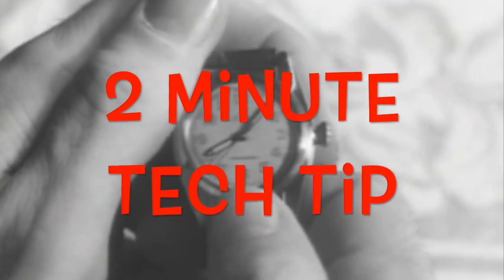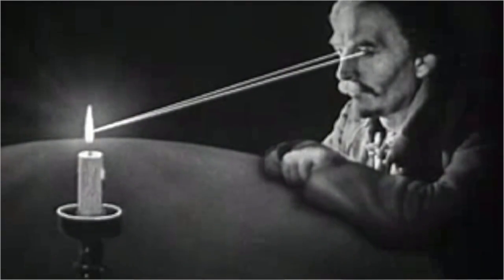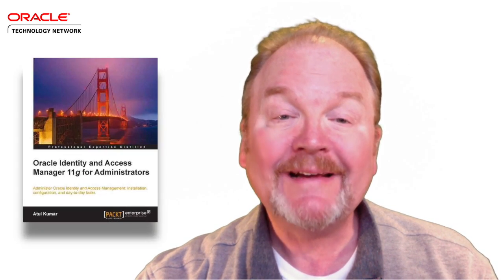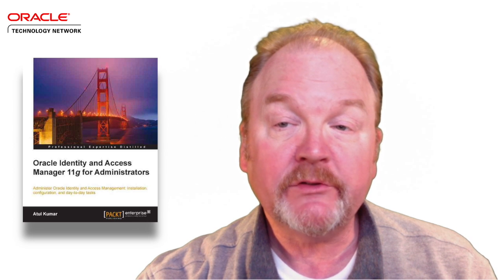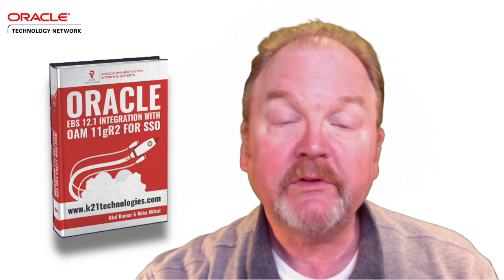Why Learn Oracle Identity and Access Management? | Atul Kumar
Why bother to develop expertise with Oracle's Identity and Access Management Suite? Oracle ACE Atul Kumar offers several compelling reasons in this very short tech tip recorded at UKOUG Tech15.